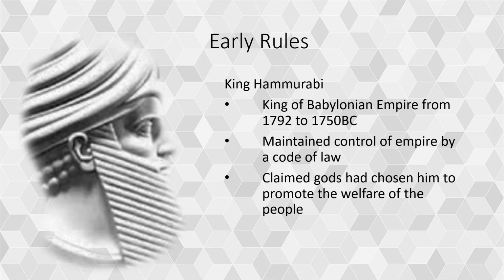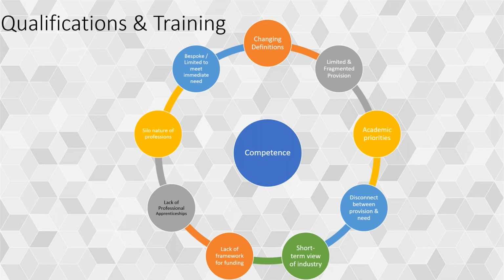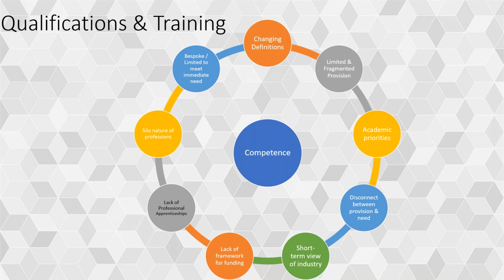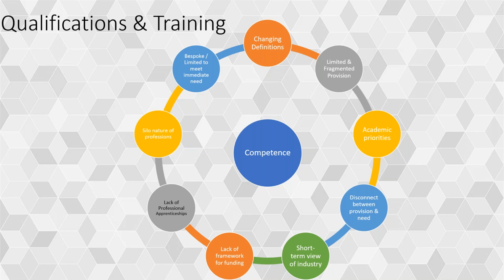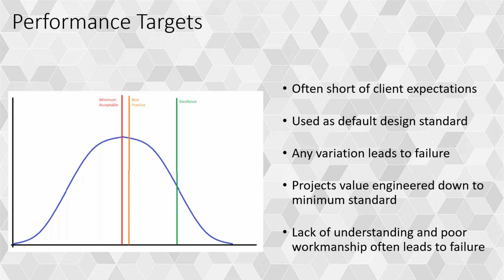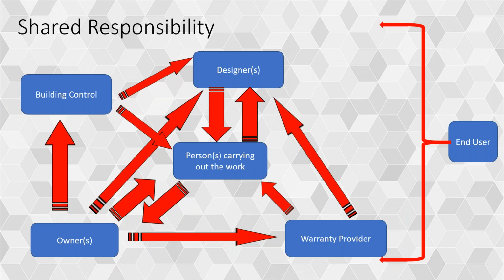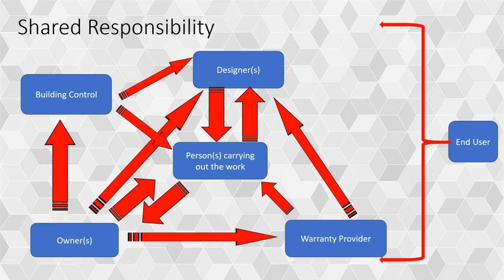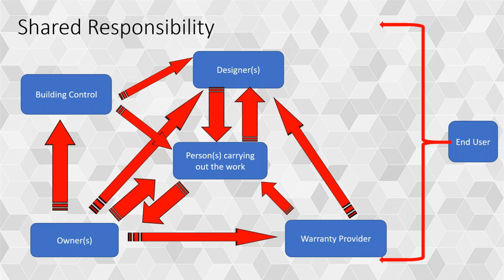Back to Basics: Protecting the Building User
Webinar held by the Chartered Association of Building Engineers on 19 September 2018, presented by Kevin Blunden.

The session looked at the level of professional responsibility of those involved in the construction process to protect the interests of the end user of the building. It looked at roles and responsibilities, the competence of those involved, communication in the sector and an education of clients in terms of reasonable expectations.

Each CABE webinar counts for 1-hour CPD.

Note: All information and opinions expressed in this webinar are deemed to be correct at the time of broadcast. In addition, some of the views expressed in a broadcast may not align with those of CABE.